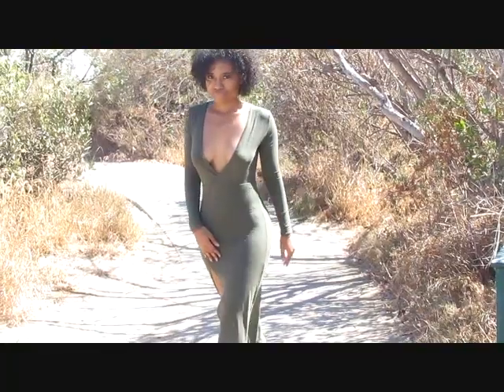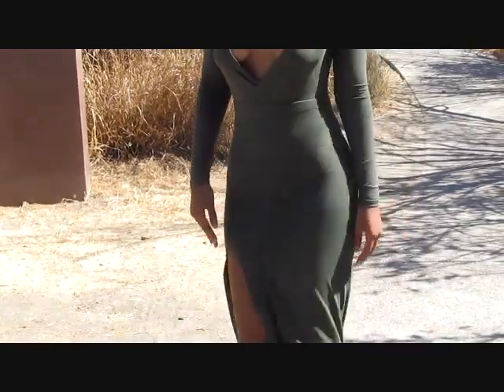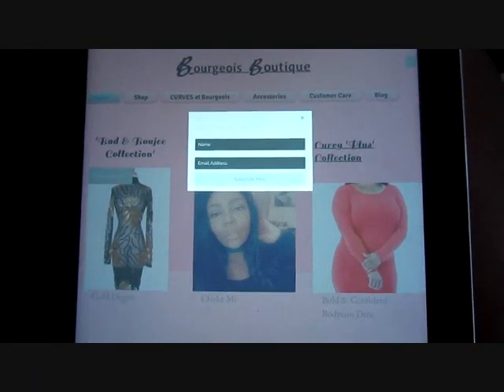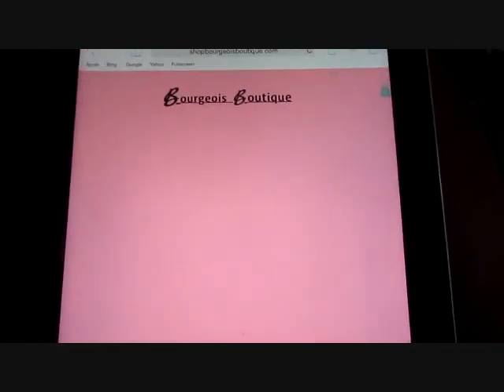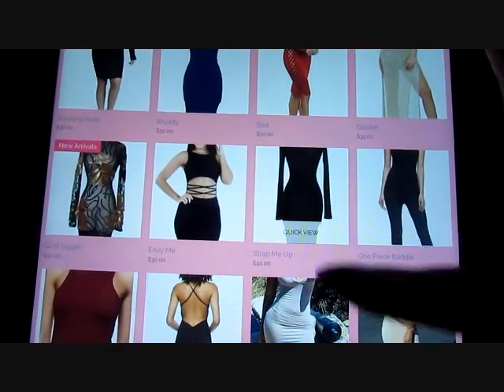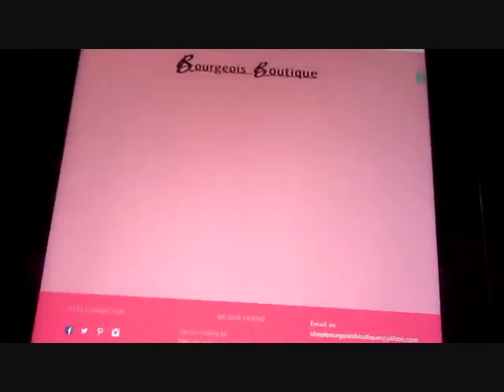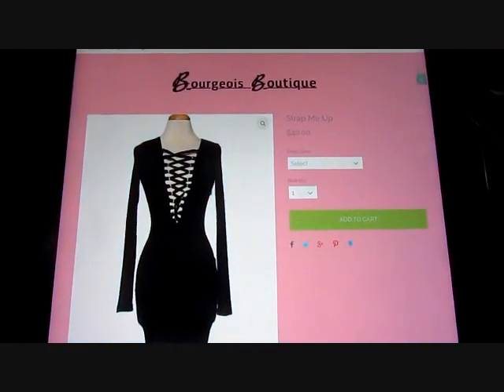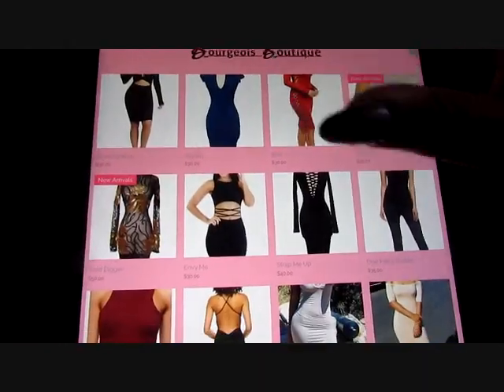How to Start and Run an Online Boutique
Hello Everyone.

Today's video is 'How to start an online business'
Starting a business is hard work, but i hope that I will be successful

My clothing boutique
We cater to thick and curvy women.